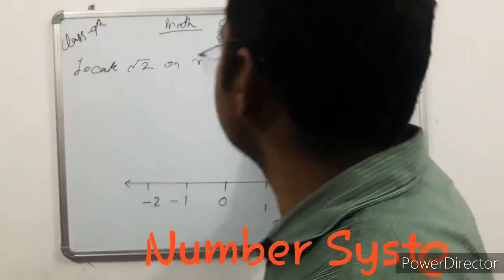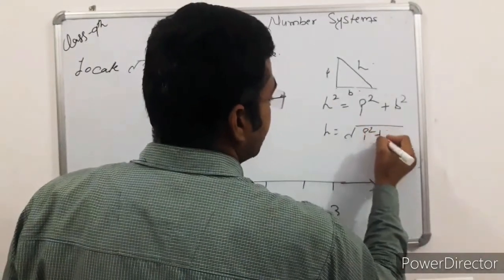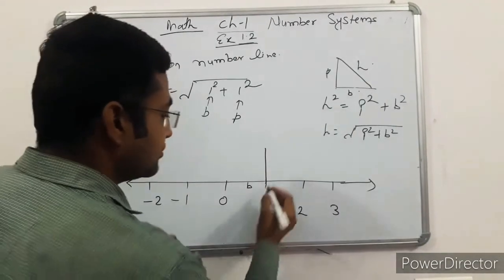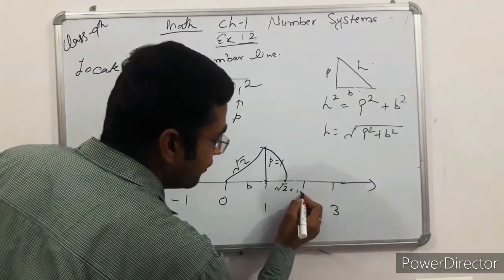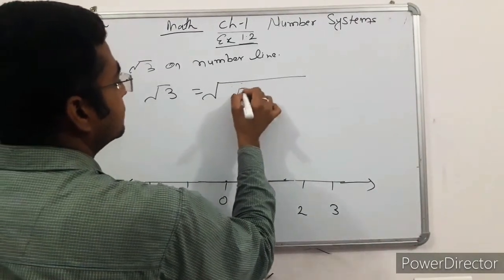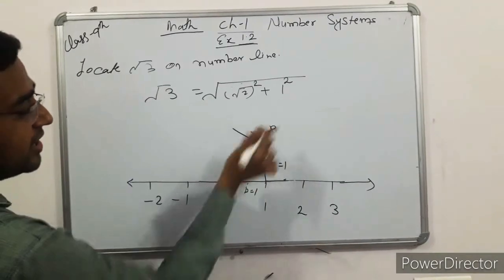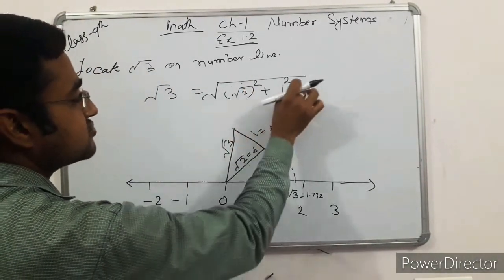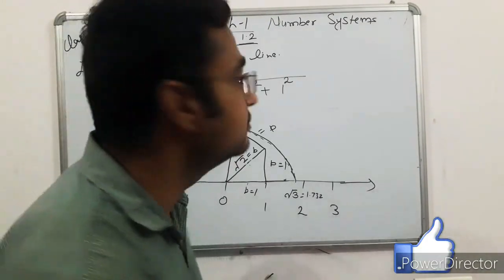Number System, How to locate Irrational no on number line